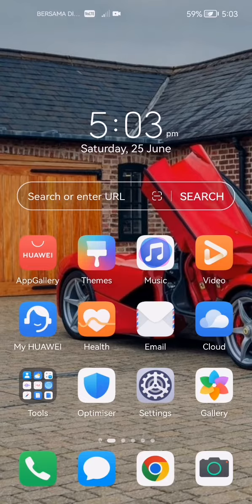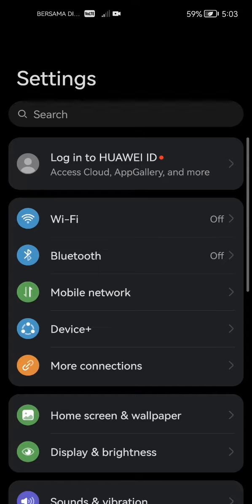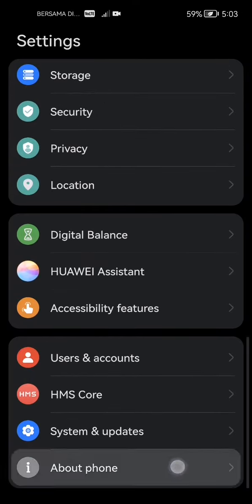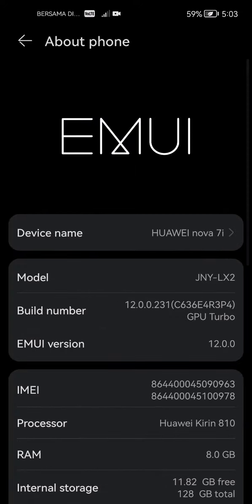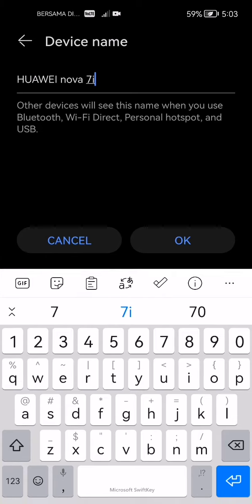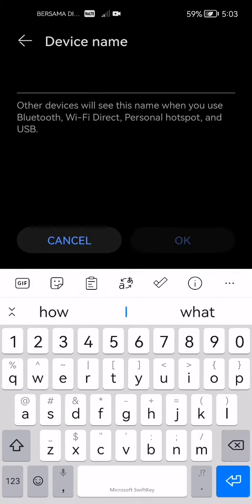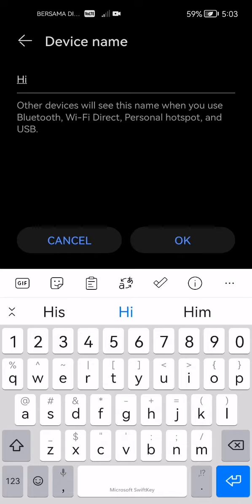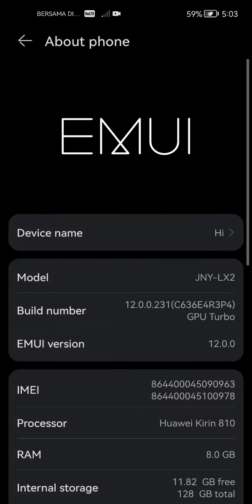How To Change Your Device Name On Android!!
Hii

If you want me to do any other specific tutorials..

Drop em in the comments section.